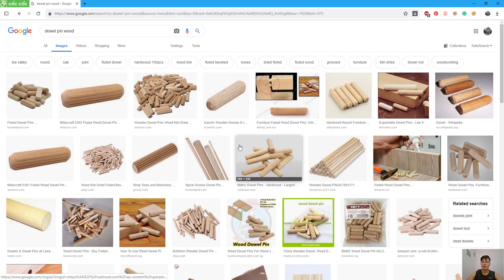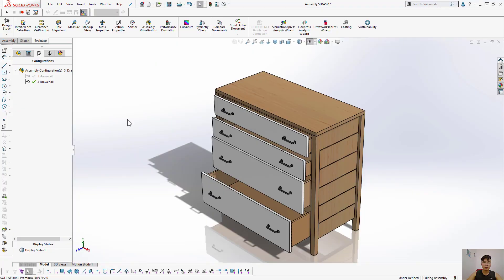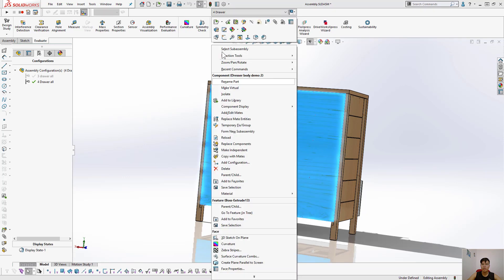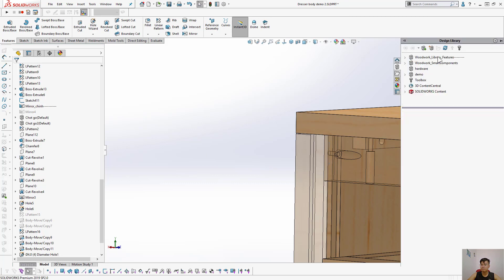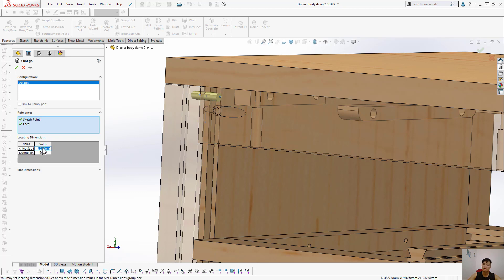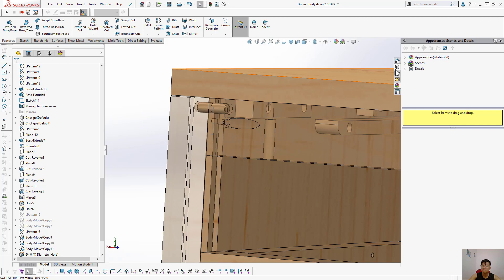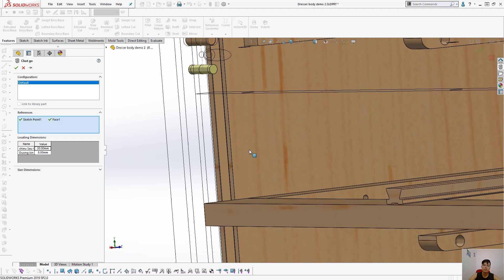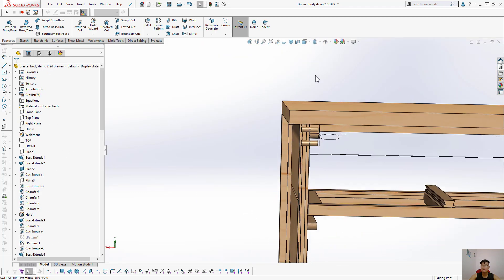[Share] SOLIDWORKS Smart Dowel Pin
Hi, I'm Nguyen Hoang Son. I'm an Expert Mechanical Design.
Hope I'm able to connect with you guys - all designer and engineer to exchange our knowledge together everything about our major.